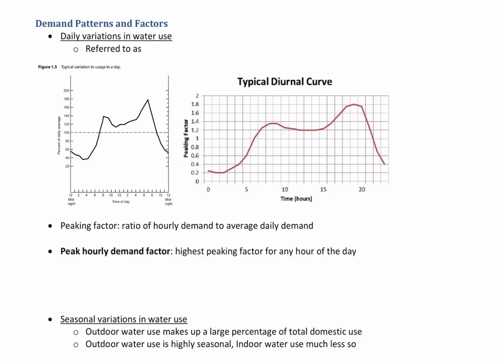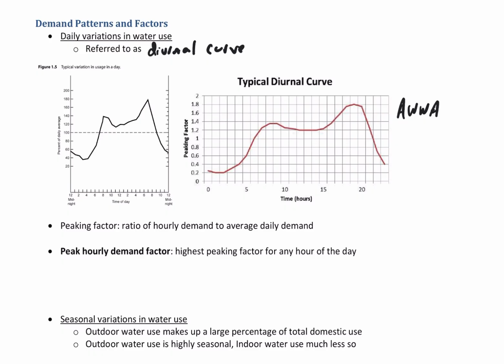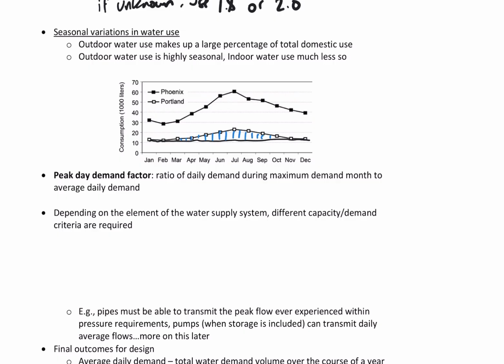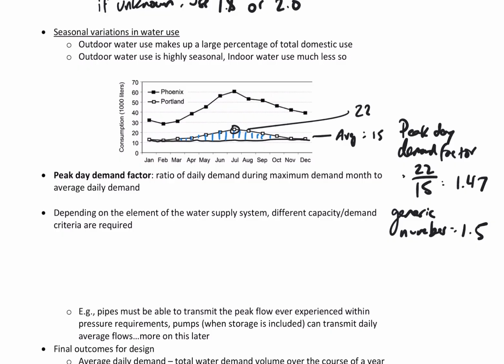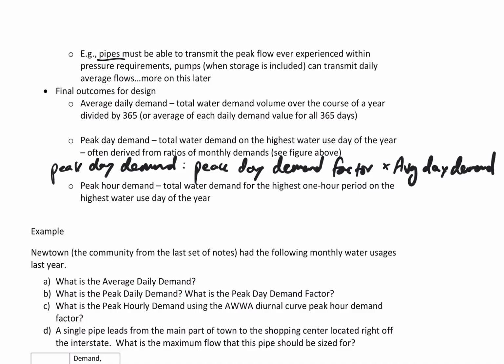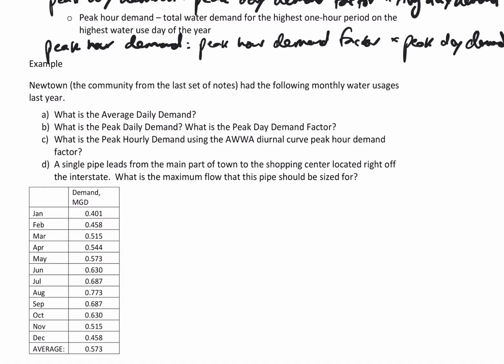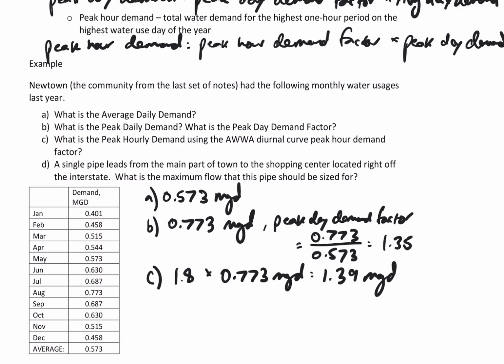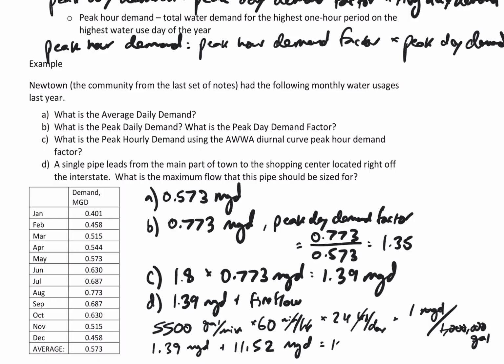Demand Patterns and Factors